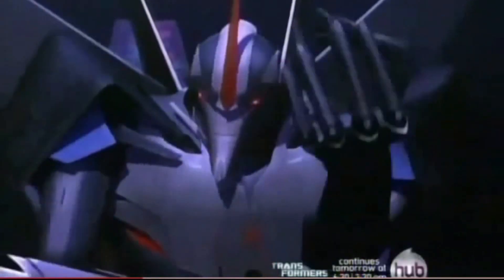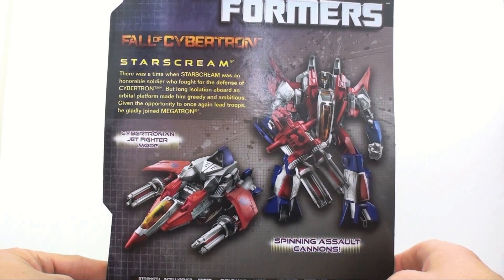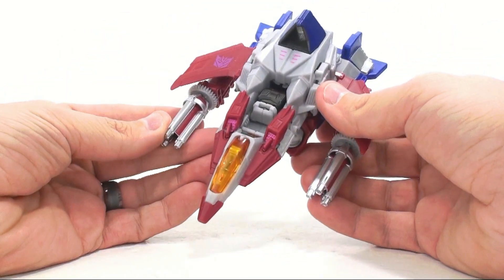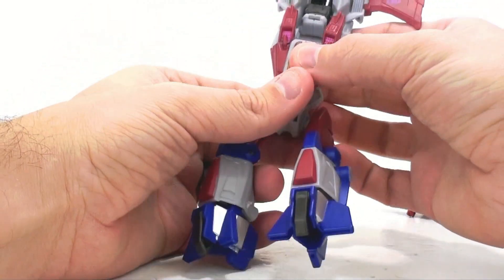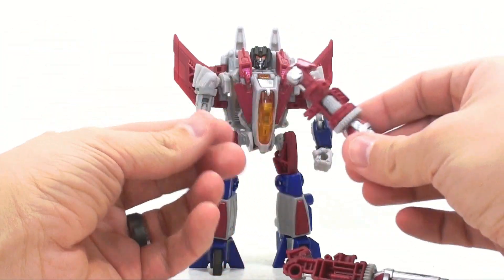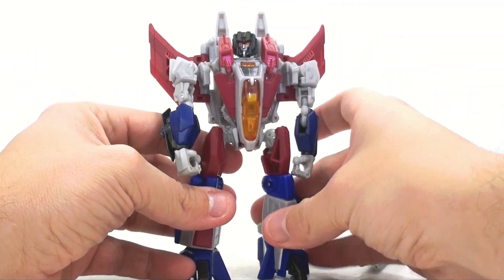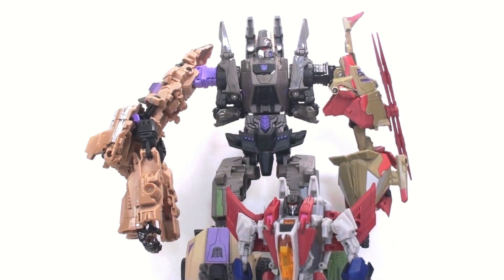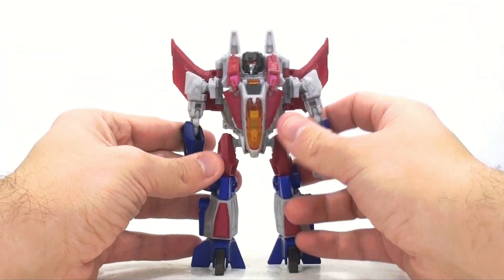Video Review of the Transformers Fall of Cybertron; Starscream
The wicked second in command of the Decepticons from the award winning video game, "Transformers: Fall of Cybertron", makes his long awaited debut.